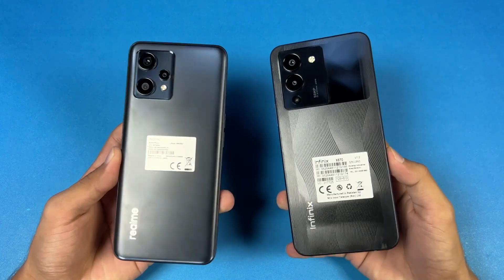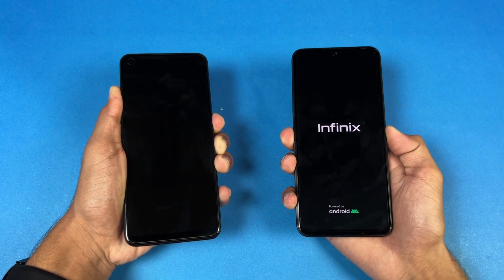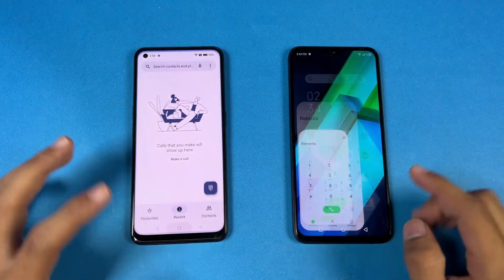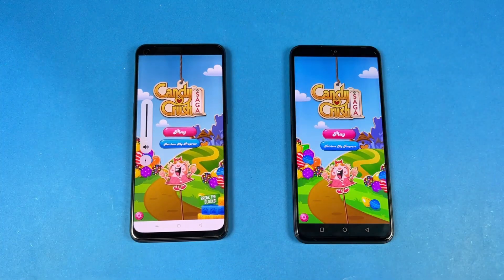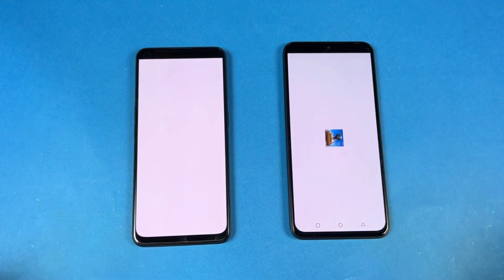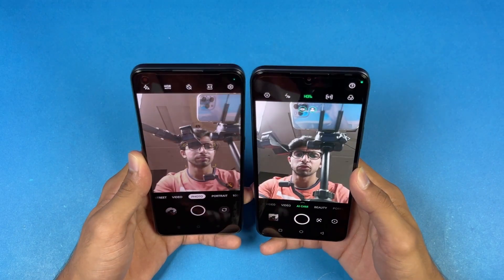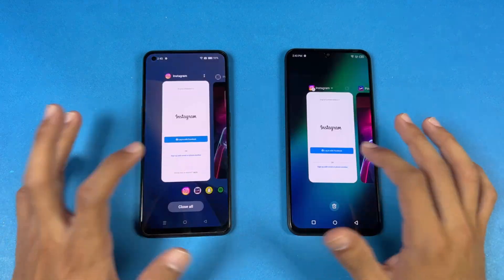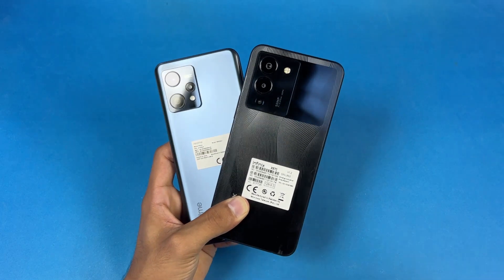Realme 9 4G vs Infinix Note 12 G96 - Speed Test & Comparison! (Snapdragon 680 vs Helio G96)!